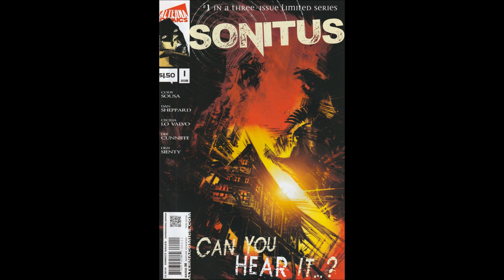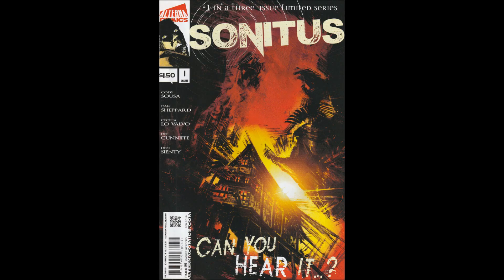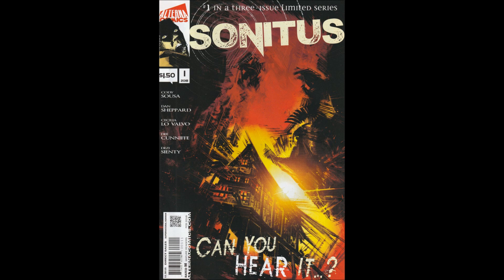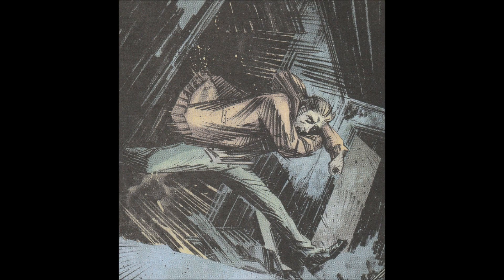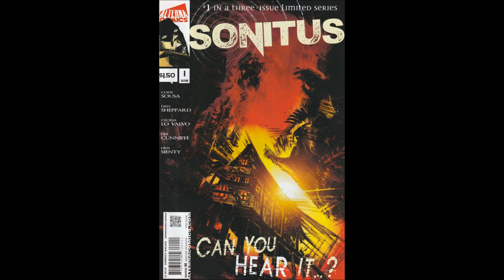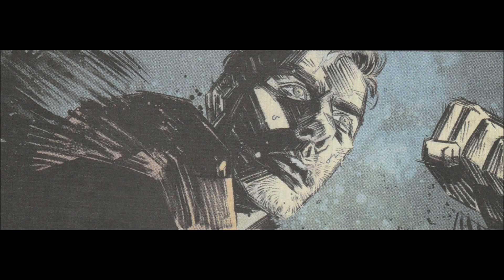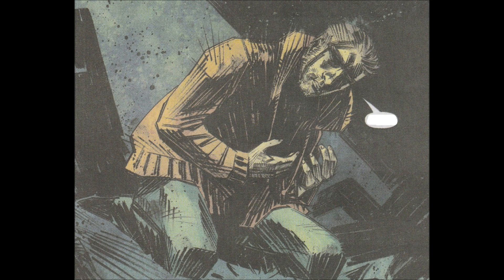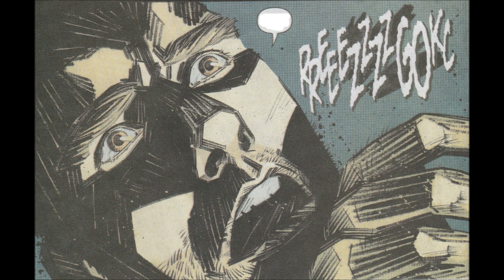Sonitus -- Issue 1 (2018, Alterna Comics)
A mysterious house in the swamp holds secrets to Ben's past. Is it all in his head or something else? The mystery awaits.